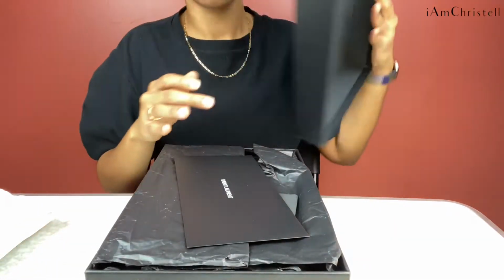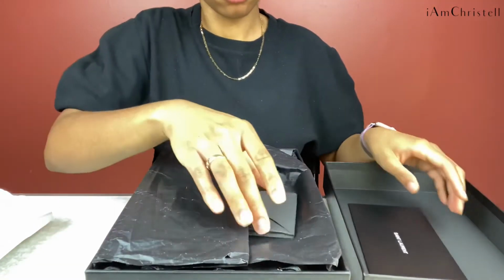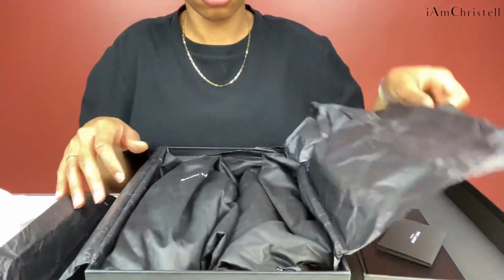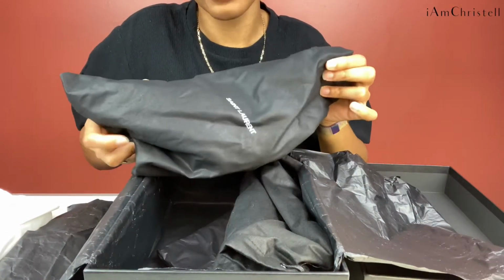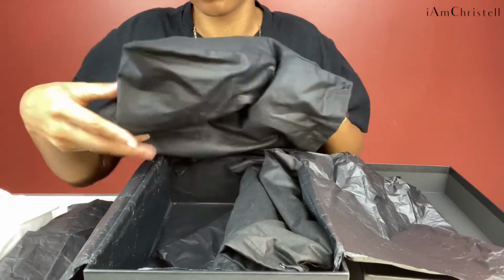Unboxing the Saint Laurent (YSL) Cassandra Patent Leather Slingback Sandal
Review Time! Unboxing the Saint Laurent (YSL) Cassandra Patent Leather Slingback Sandal. Love these sandals and I'm glad I did my research before purchasing.